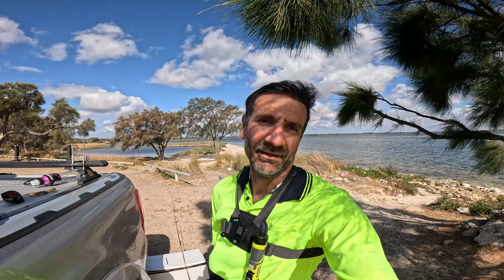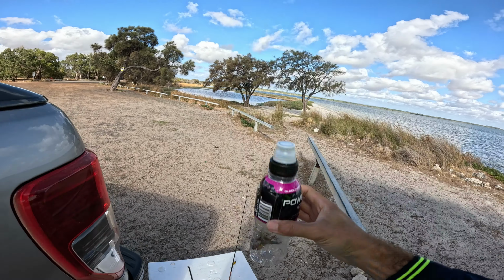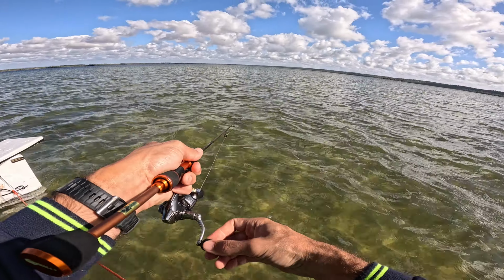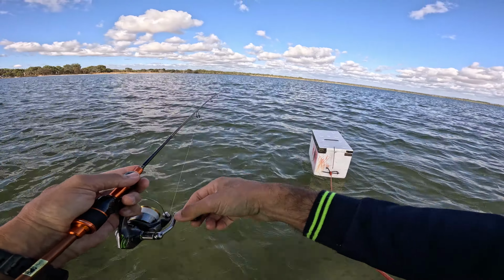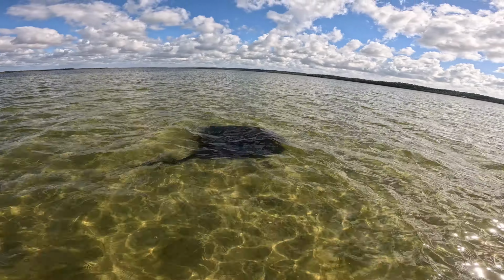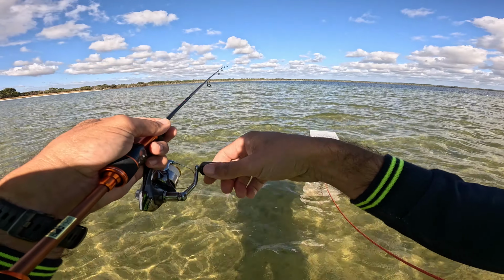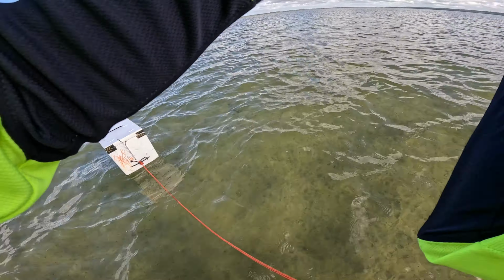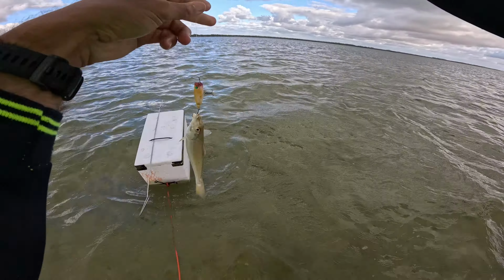Flats Fishing for Whiting - On POPPERS!!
Perth Fishing - It's been a very long time since I last chased Yellowfin Whiting on surface lures, it's been an itch I've wanted to scratch ever since!
Today I finally got that chance!

In today's episode, I wade out into knee and waist deep water casting poppers at Whiting as they school in the shallows.
It can be very productive, particularly on larger Whiting, and a lot of fun 😁

ASLC-34D7FE3D-CD523337D5